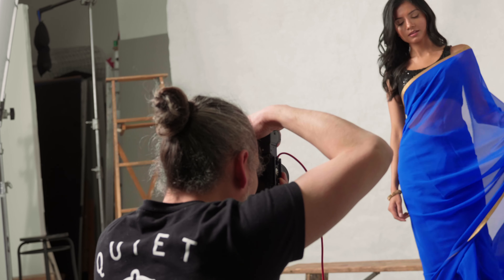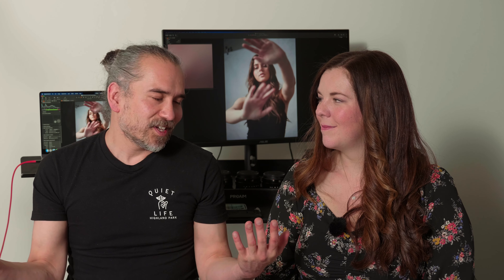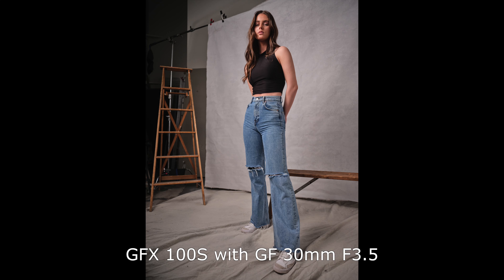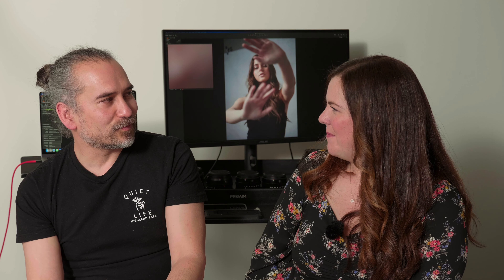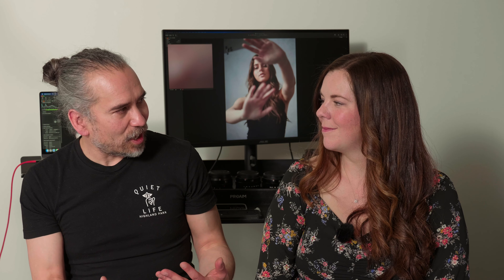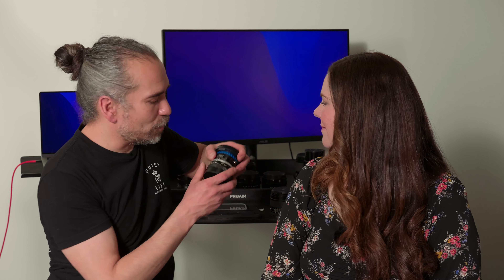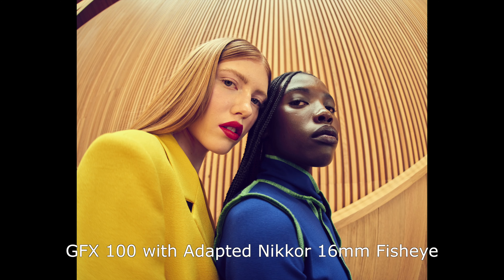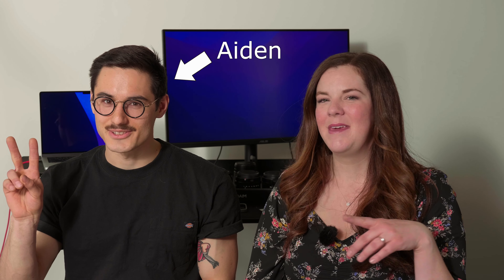Fujifilm GFX100s Studio Photography Interview with Jason Eng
In this episode, Evelyn is joined by professional portrait and commercial photographer Jason Eng to talk about why he chose the Fujifilm GFX system for some of his studio work.

Video by: Graeme Rice